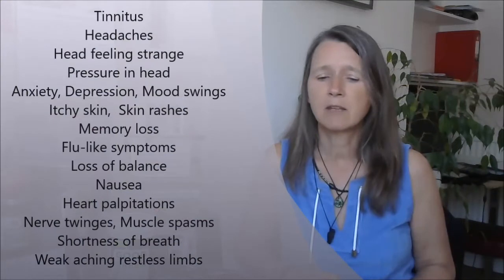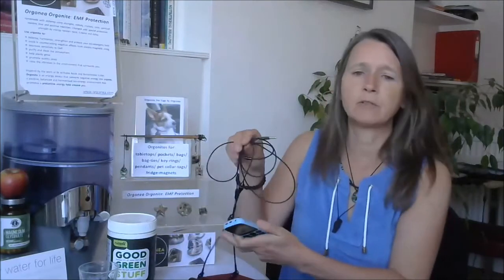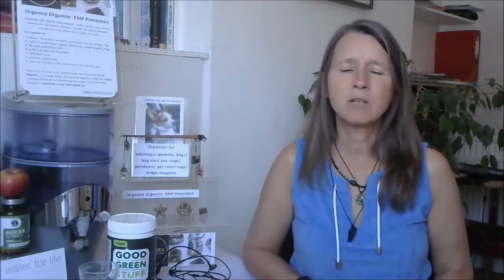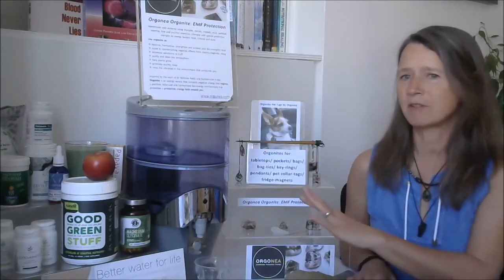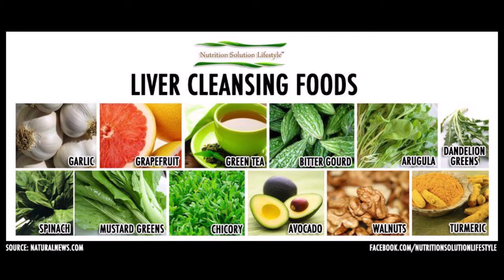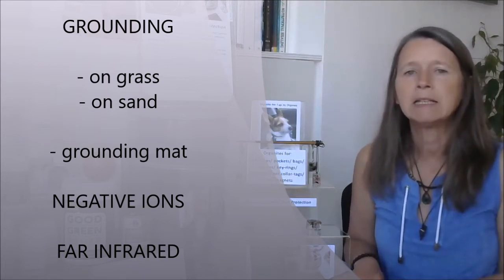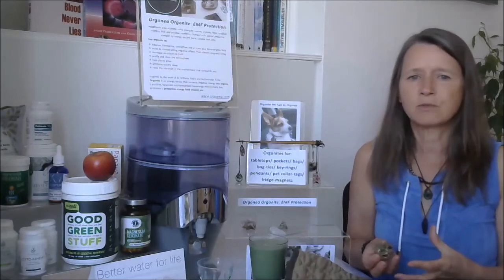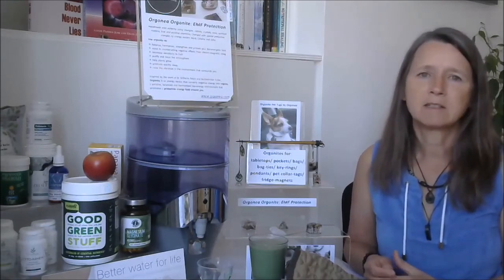EMFs, how they affect you and solutions to support your health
Electromagnetic smog is a huge environmental pollutant. This talk discusses how it affects  health and practical ways to reduce your exposure and how to support your health.
Below are the links mentioned in the talk:
Links:

If you find my information useful please send me a coffee

Many thanks,
Nicki